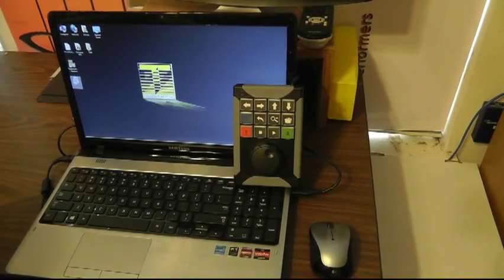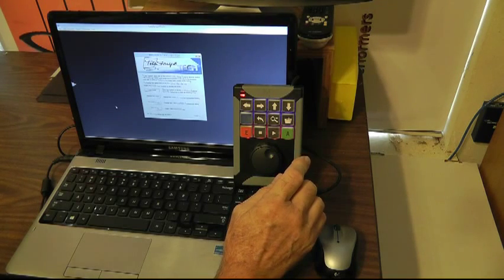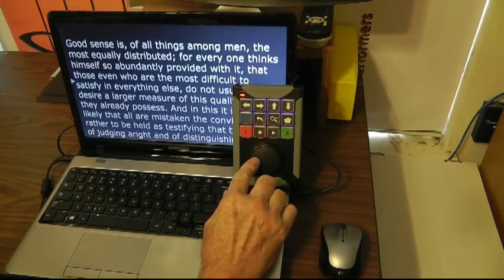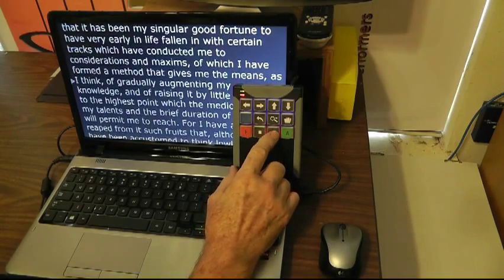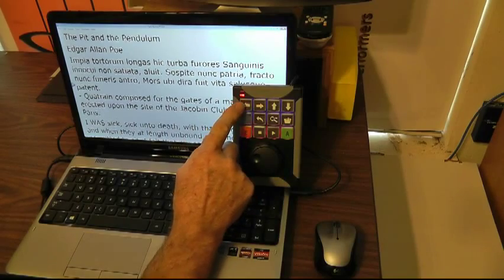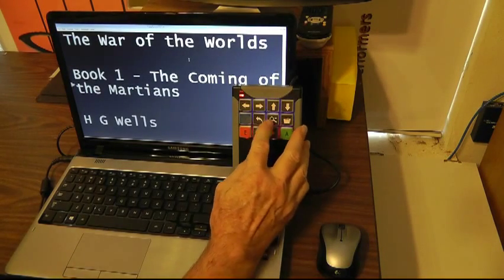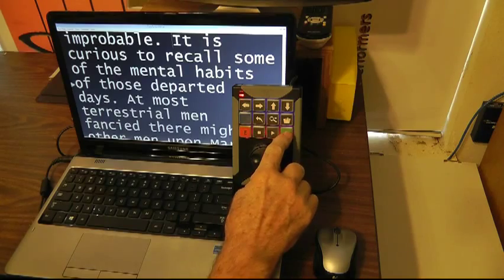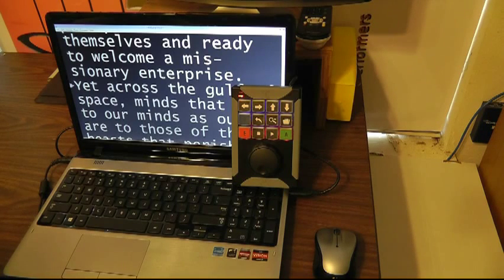TeleScriptTECH Demo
Demo of TeleScriptTECH with the new USB Controller